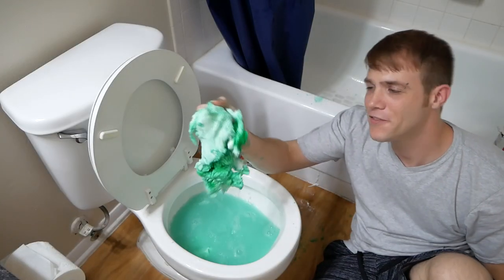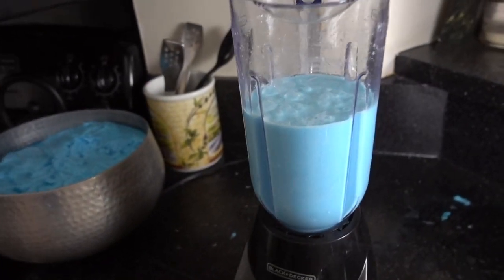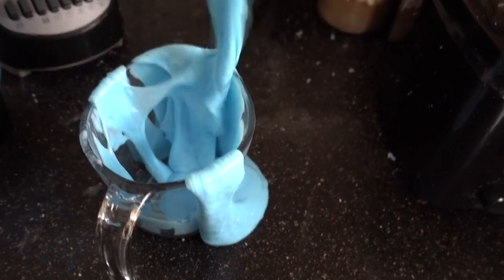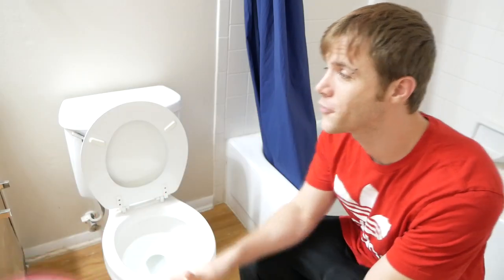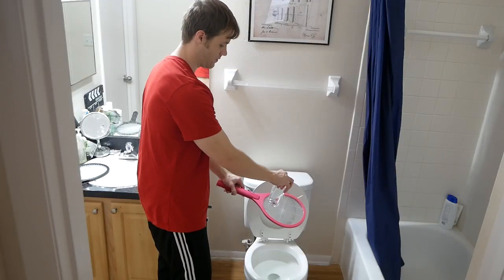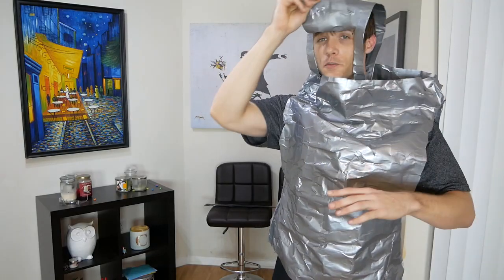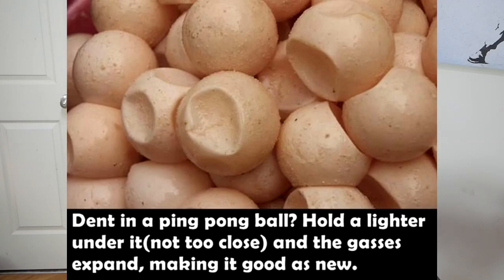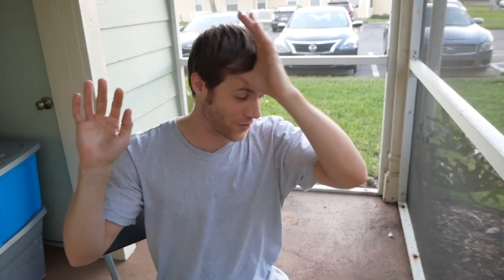Top 7 Science Experiments To Do At Home GONE WRONG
In today's video, I'll be we'll be doing a recap at the top 7 science expeiments to do at home that went wrong including breaking a toilet with slime, trying out pills that change your tastes buds, and lots of other things that were either painful or destructive and more things you guys dared me to do in the comment section